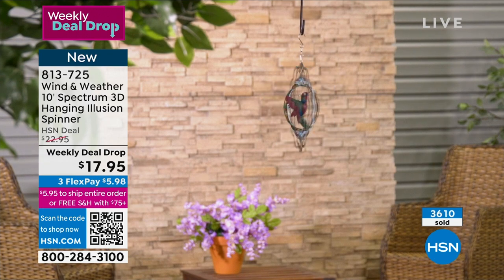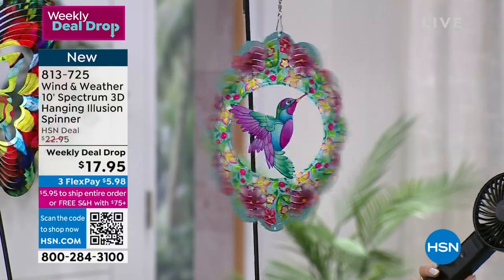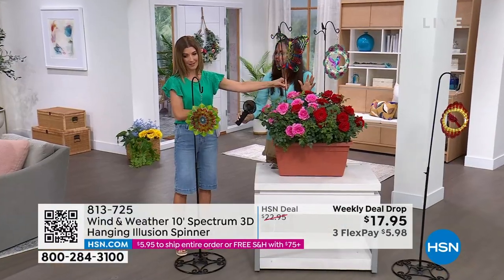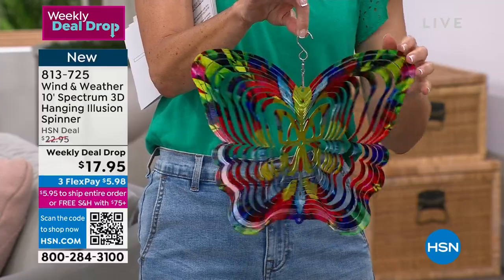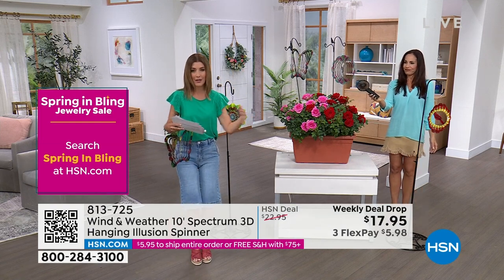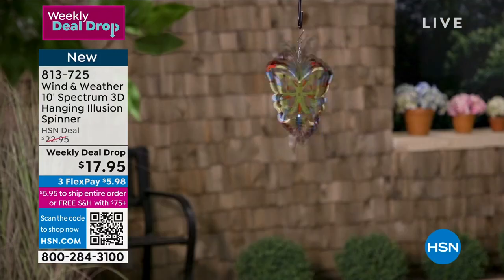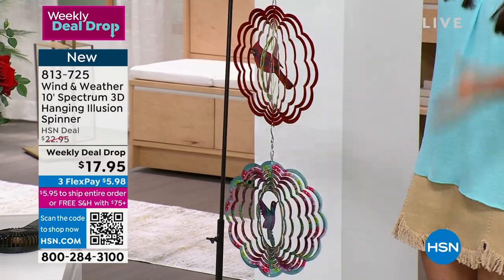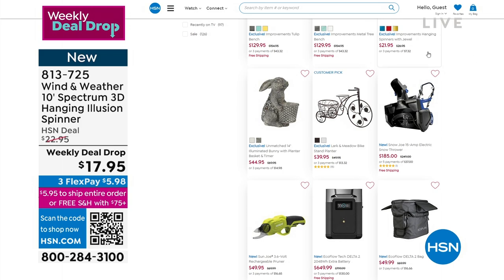Wind Weather 10' Spectrum 3D Hanging Illusion Spinner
This illusion spinner adds a splash of color to your yard or garden. It gives the illusion of flowing in the wind. Powdercoated in a bright multicolor finish, it shimmers in the sun.

    Spinner

    Hanging swivel